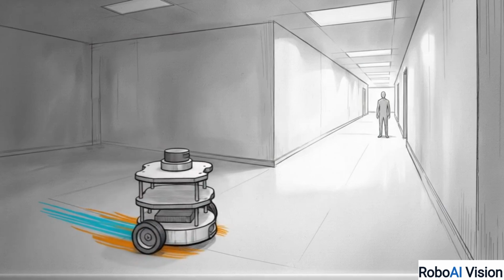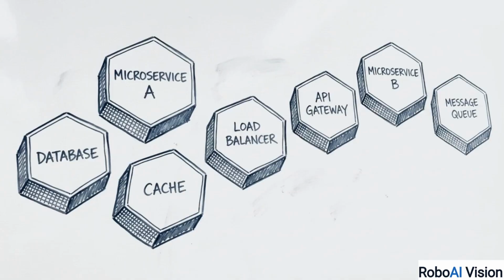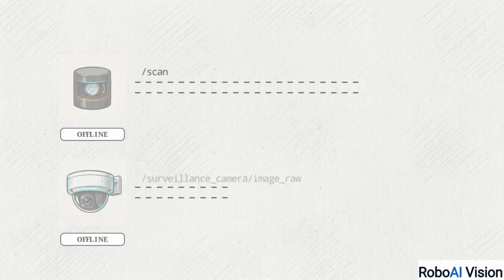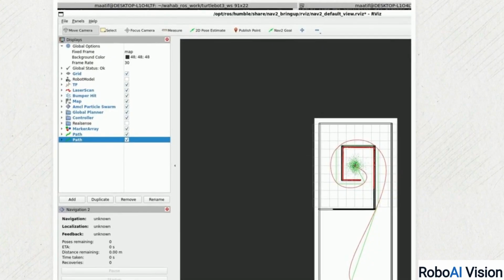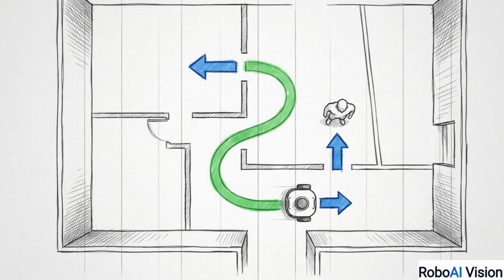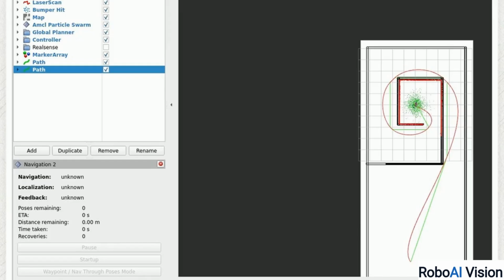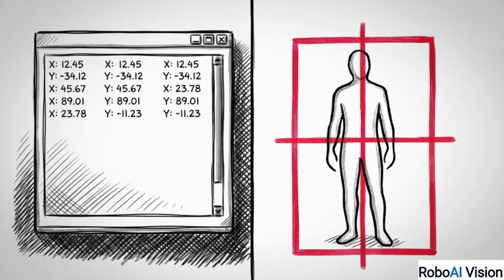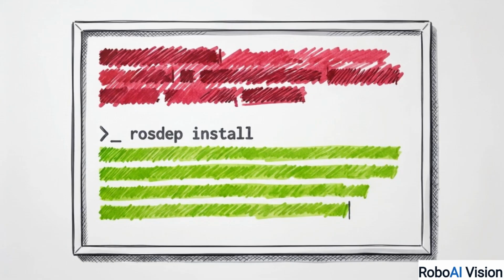Lec#11 Architecting the Boot Sequence Deploying a